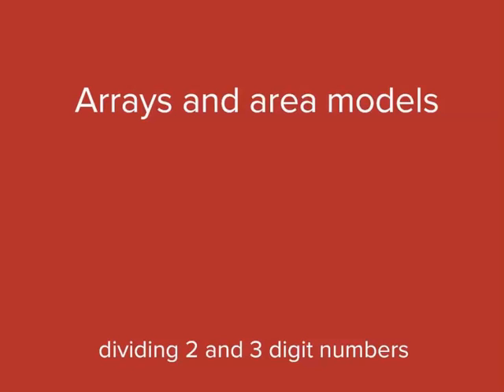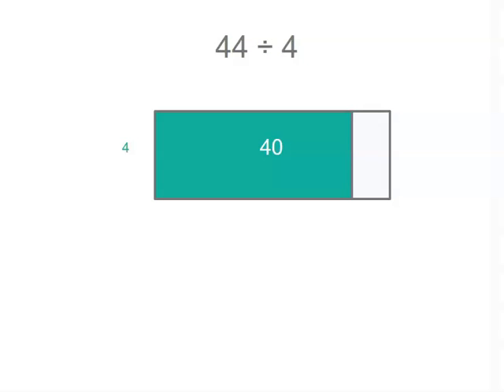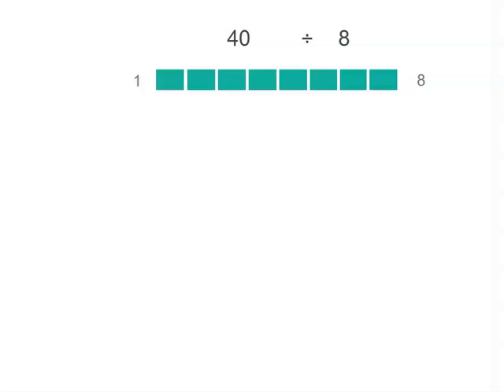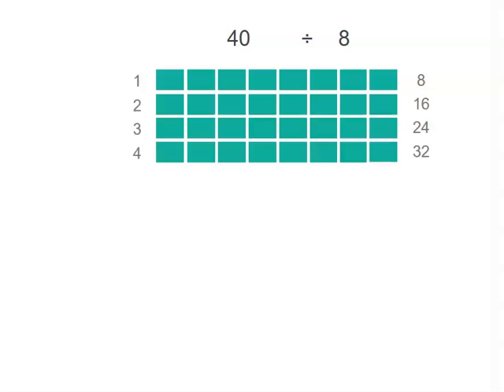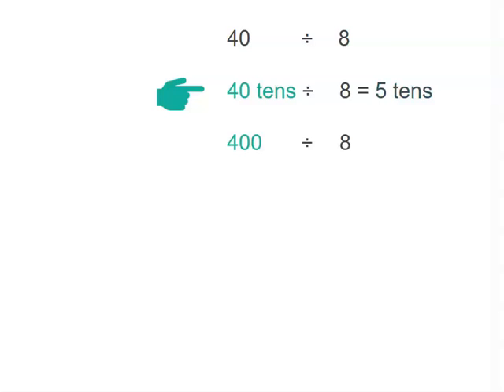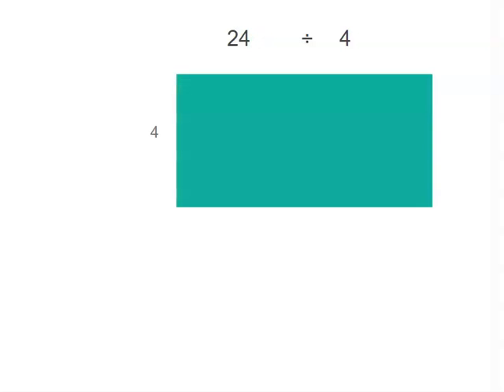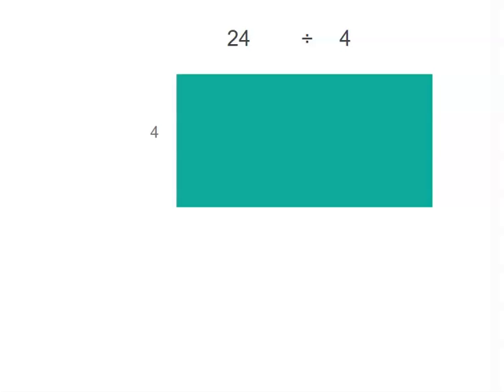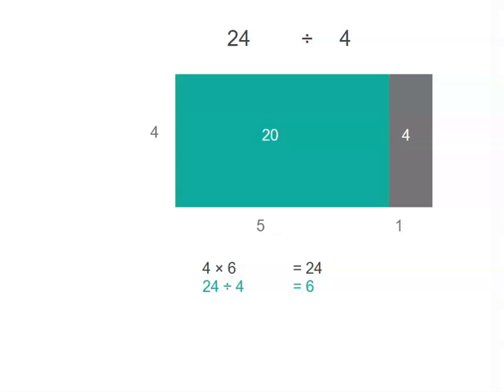Division using area models | Multiplication and Division | Year 5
This video demonstrates how to use area models and arrays to divide 2 and 3 digit numbers.